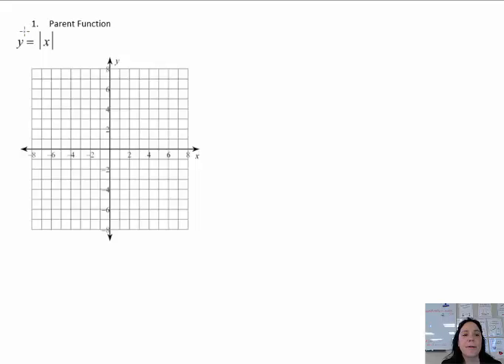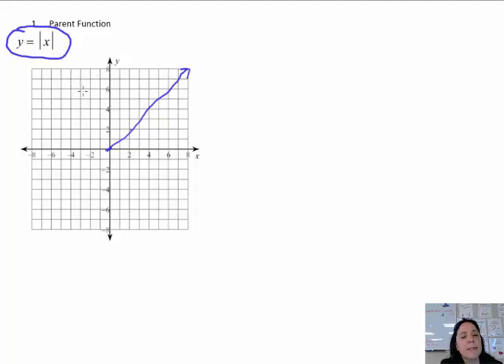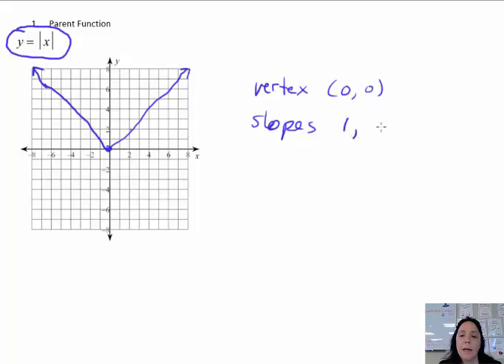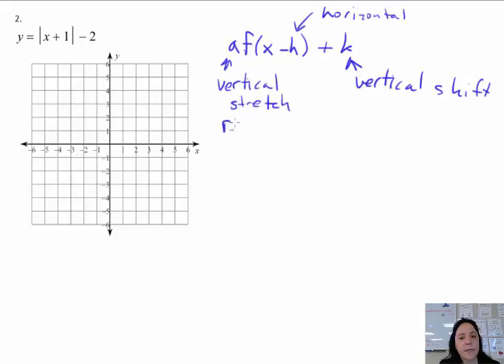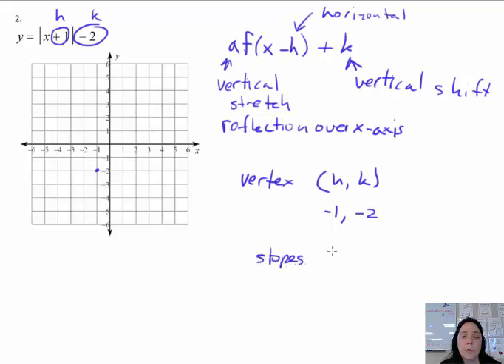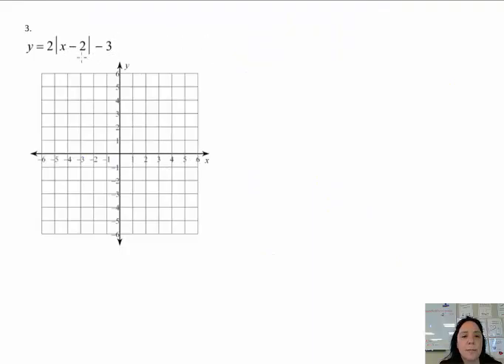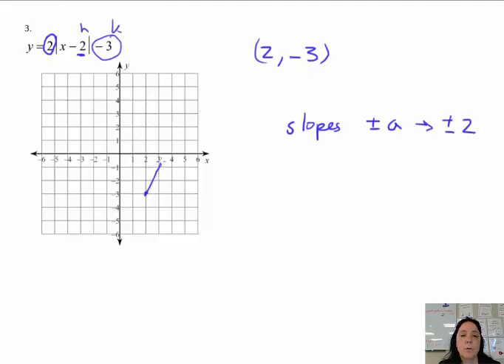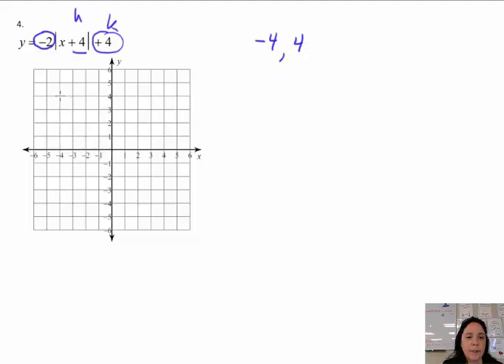Graphing Absolute Value Functions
Graphing absolute value functions in vertex form using transformation rules.